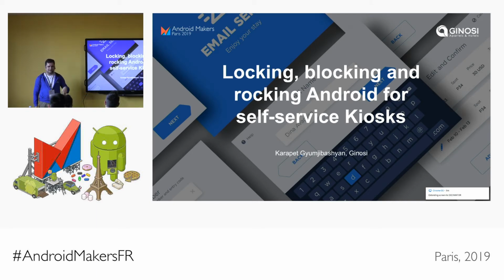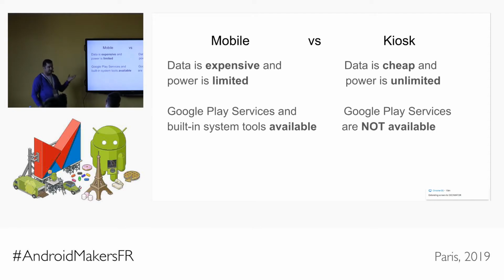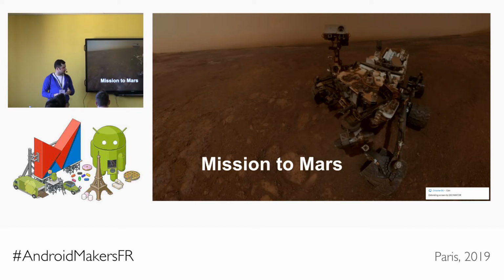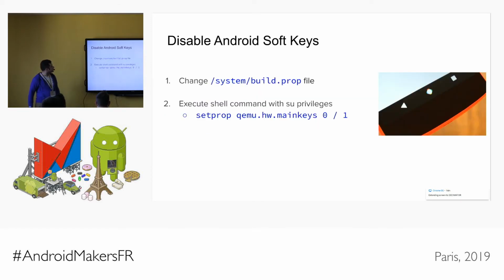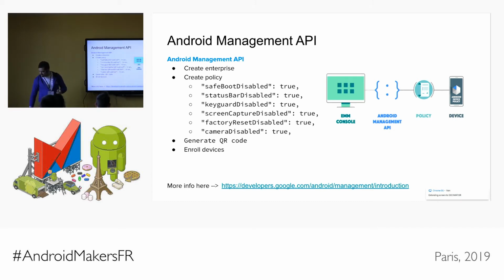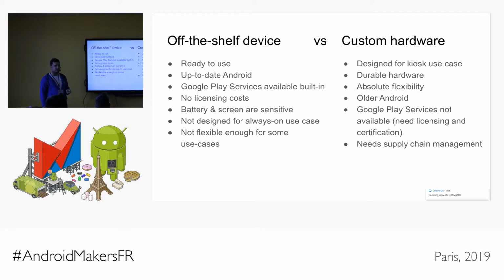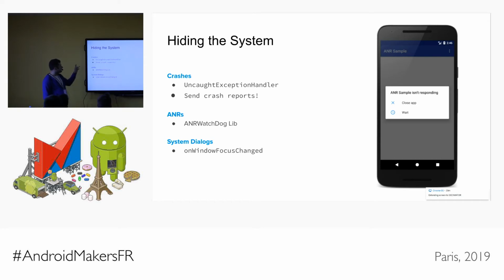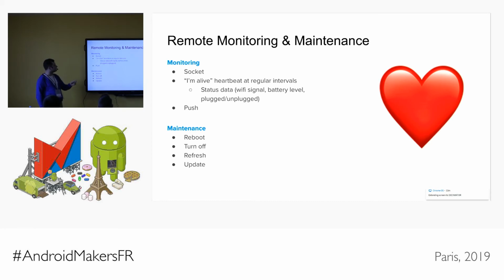Locking, blocking and rocking Android for Self-service Kiosks by Karapet Gyumjibashyan, PMP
This session was given at Paris Android Makers 2019 by Karapet Gyumjibashyan, PMP, Ginosi Apartels and Hotels.

Android is not only for regular mobile apps - it can be used to make self-service Kiosks as well.

You will learn from my experience of leading the development of Android-based self check-in Kiosks about the challenges of locking the system to run single app and blocking any security holes or stability issues.  You'll learn about how to architect the remote maintenance and management infrastructure for Android-based single-purpose applications in a mission-to-Mars autonomous environment and what to expect from Google's new Android Management API (now in BETA). We'll talk not only about the software, but also about the hardware and UI/UX side of creating Kiosks and the unexpected challenges and bottlenecks ahead. You'll leave the talk knowing about the peculiarities of the emerging field of COSU (company owned single use) devices and will be prepared to tackle them heads on when having your next Kiosk project on Android.